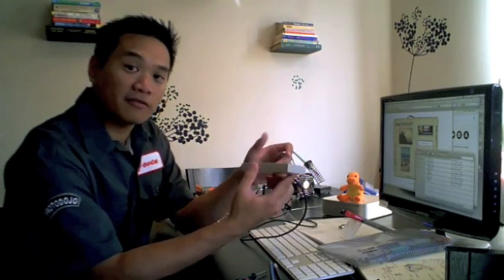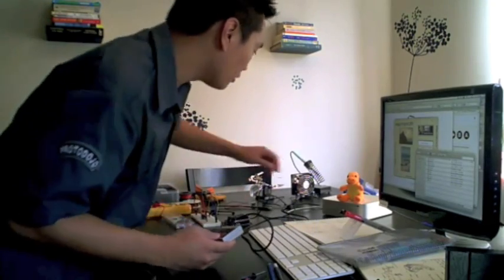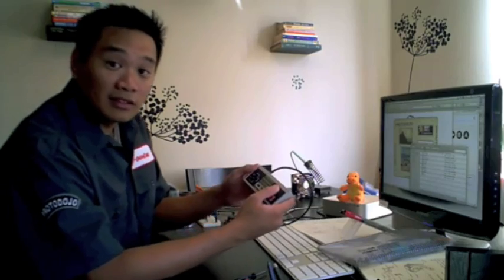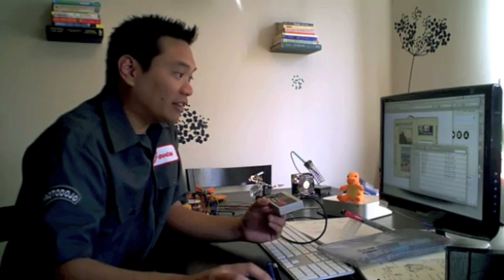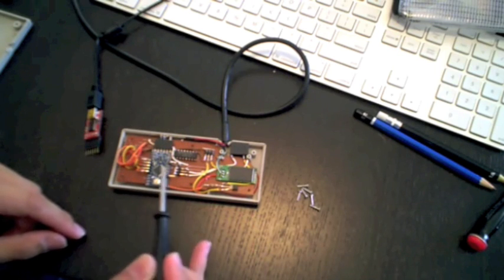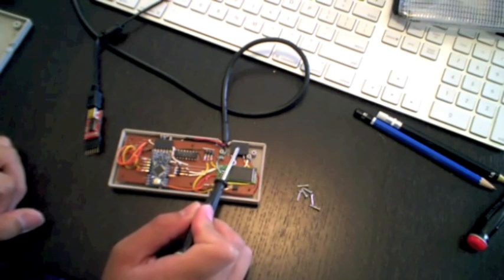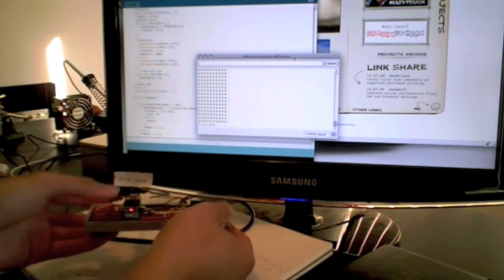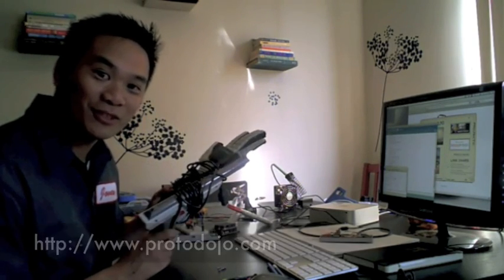Retro Gamer Drive (Konami Code NES Controller Flash Drive)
I modified the original Nintendo controller into a flash memory drive with an arduino twist!

When connected to the computer the data is by default blocked. Only after the user enters the classic "30 lives" cheat code (Up,Up,Down,Down,Left,Right,Left,Right,B,A) of the original NES game contra, will the drive be unlocked and appear on the computer.